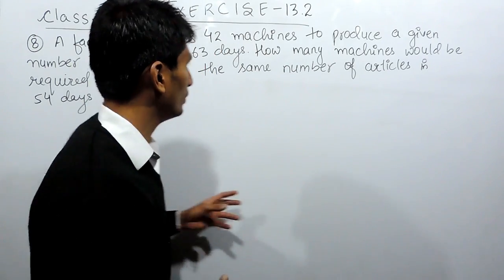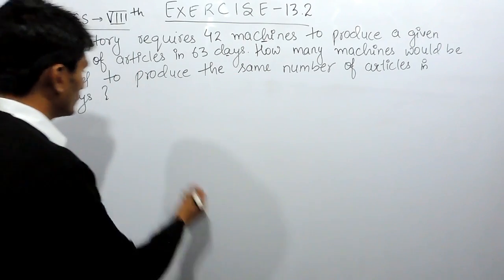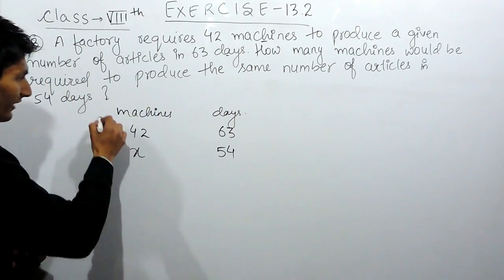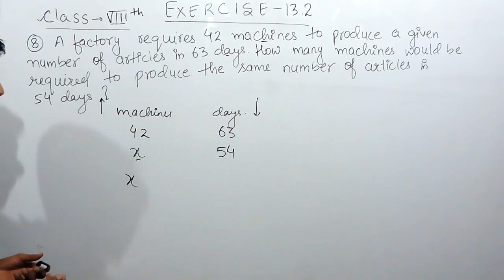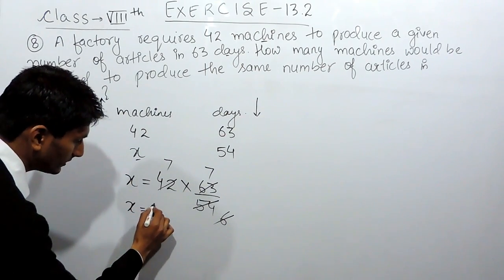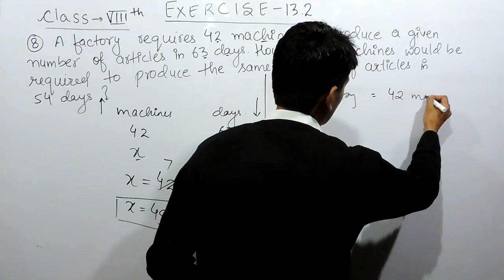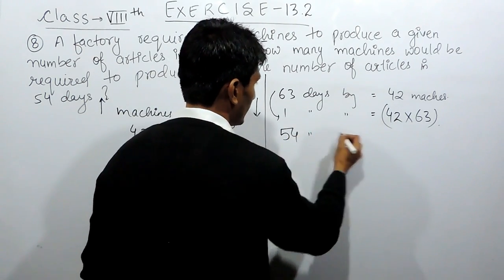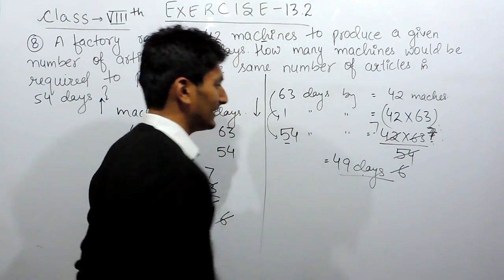Exercise 13.2 - Question 8 NCERT Solutions for Class 8th Maths Direct and Inverse Proportions